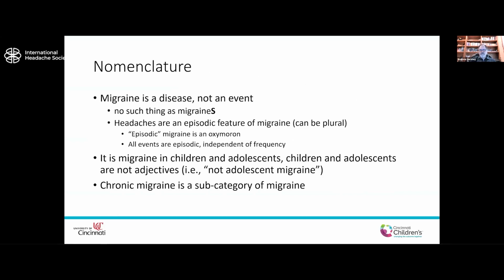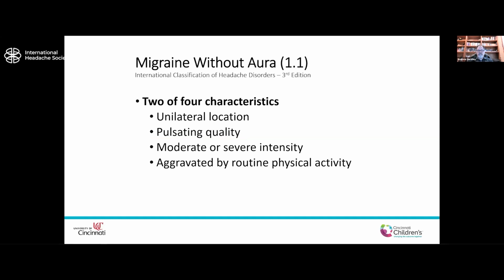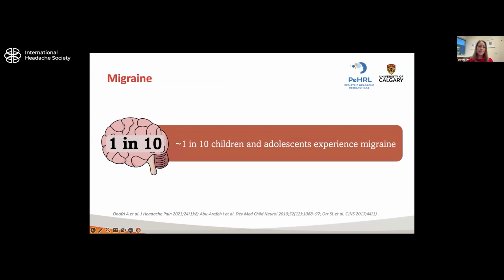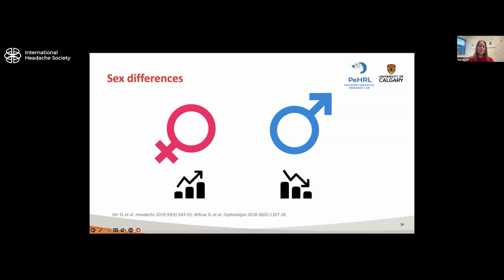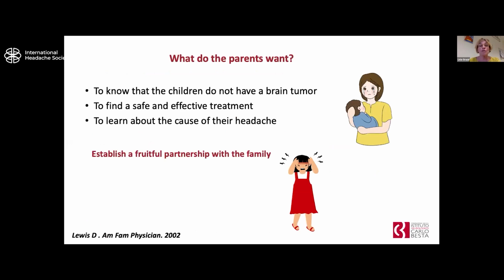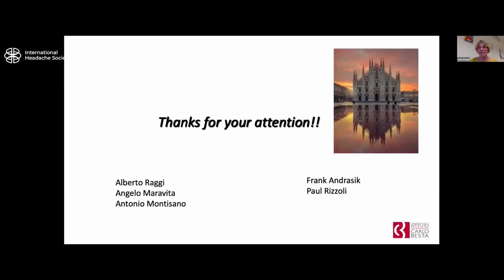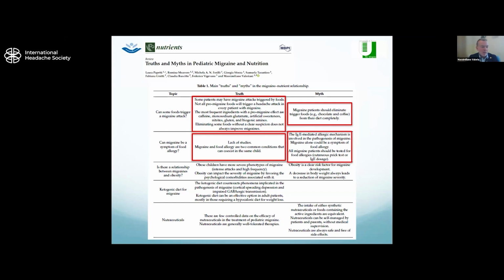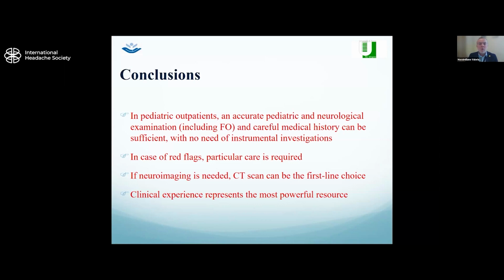Child and adolescent headache - where to start - webinar 1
Headache in children and adolescents is a common phenomenon with a high epidemiological, social and patient impact and resultant health system high costs. Improved understanding of recognition, pathophysiology and management is essential to improve these impacts.

The webinar was Chaired by Andrew Hershey (Chair of the IHS Child and Adolescent Committee) and Henrik Schytz (Chair of the IHS Education Committee). The presentations in this webinar are from leading experts in child and adolescent headache and include: Diagnosis and Classification: What are the basics for diagnosis? Is the ICHD suitable for young age?; Epidemiology: When do headaches present, is there variation by region, age, gender and race?;  Evaluation of patients, Clinical history: what‘s in the past? What‘s in the present?; Imaging and lab tests: are they always necessary? Massimiliano Valeriani.

The presentations are followed by a question and answer session.